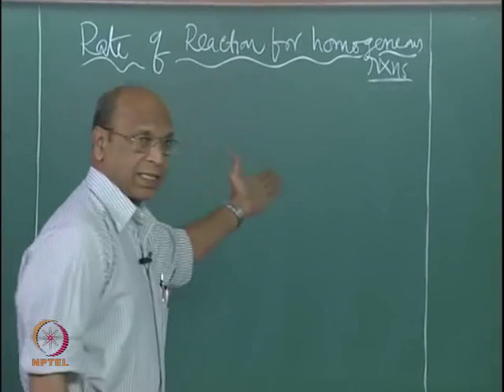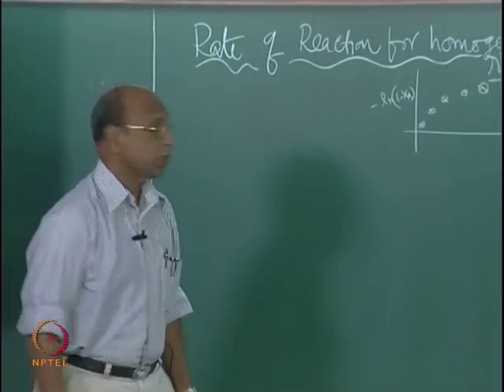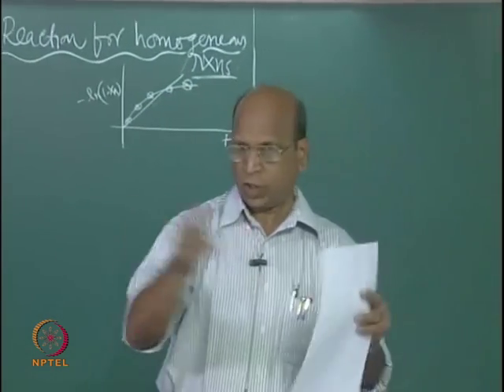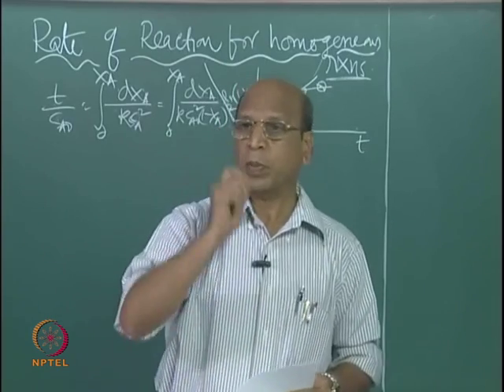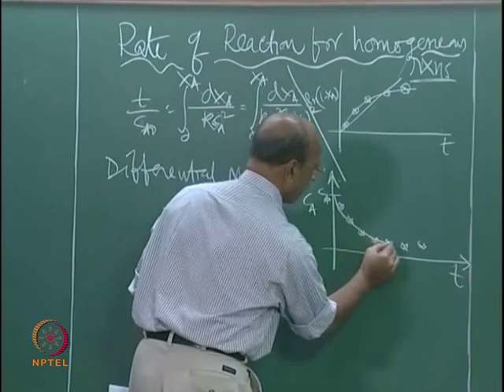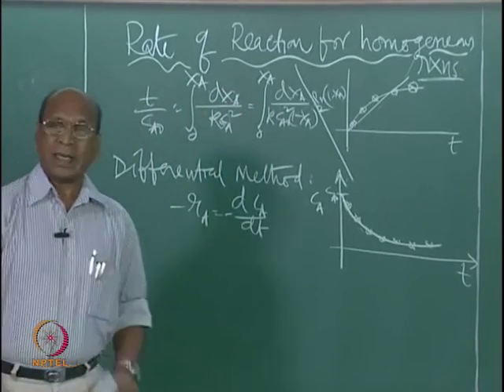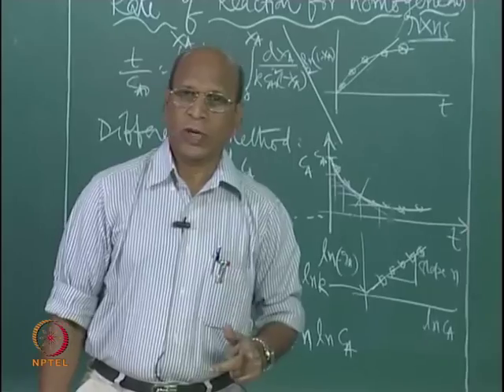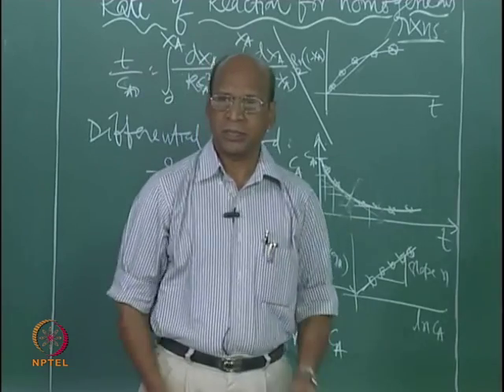Mod-01 Lec-23 Reaction rate for Homogeneous reactions